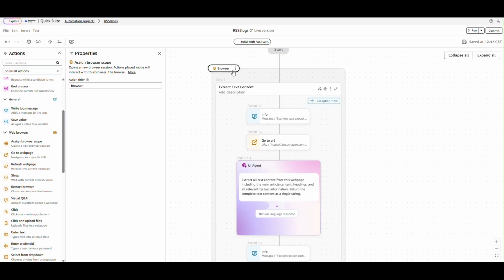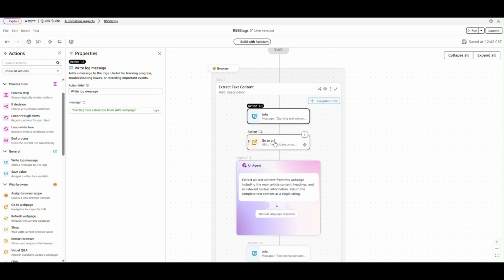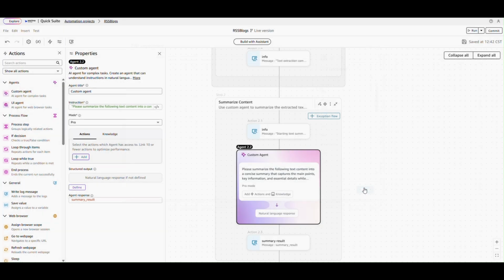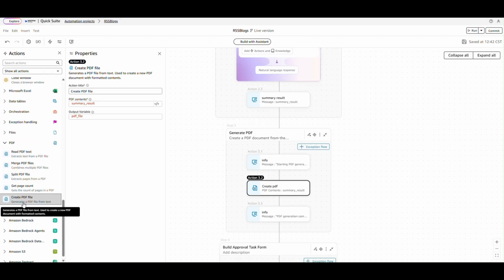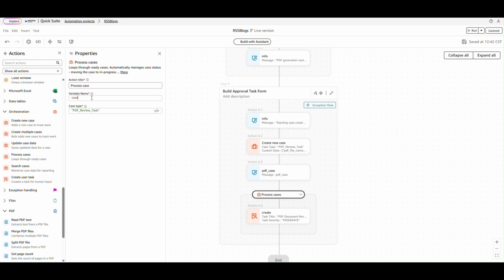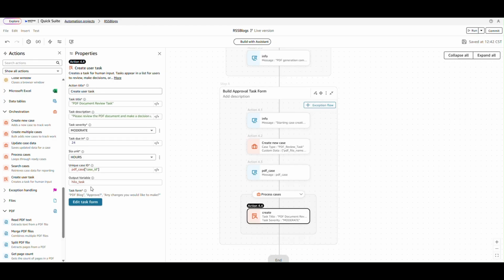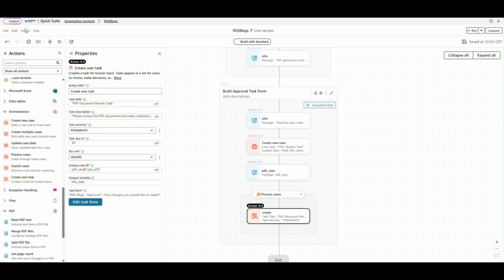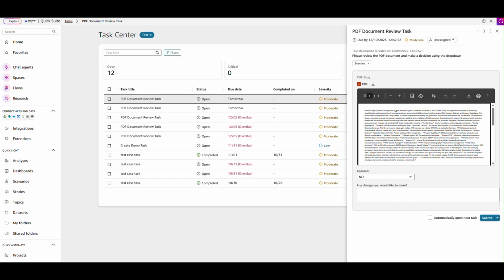How to Automate Content Approval: Step-by-Step Workflow Tutorial